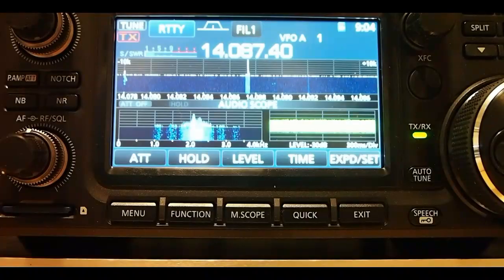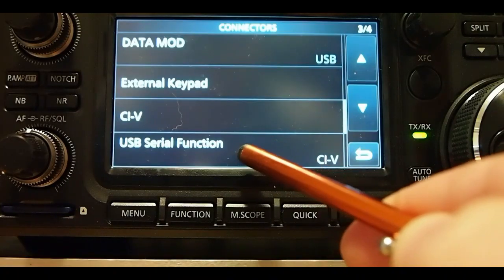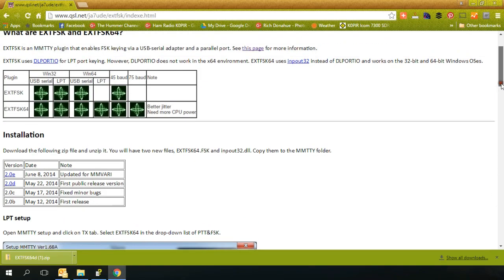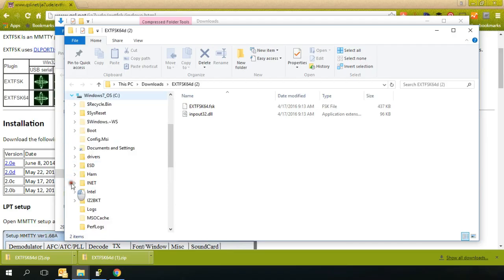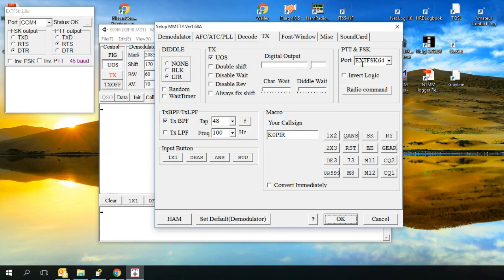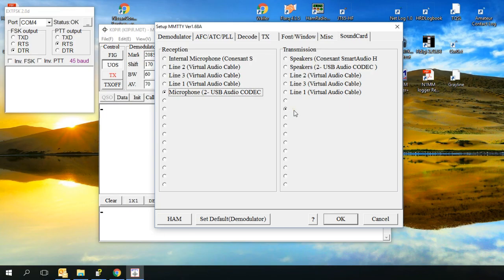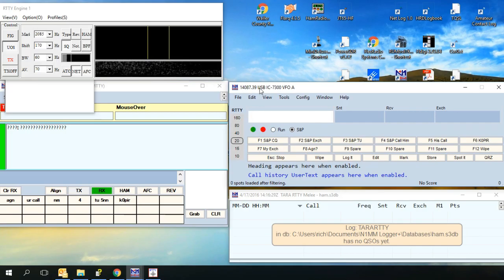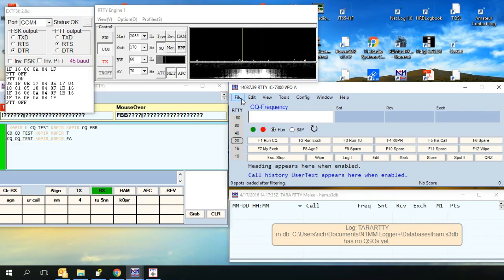Icom 7300 RTTY FSK Setup MMTTY N1MM How To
Do you want FSK? The Icom 7300 is ready for it. I'm using two cables. A USB for digital modes and a CI-V for rig control. Software: Windows 10, MMTTY and N1MM Logger.

MMTTY will read the frequency from the 7300: In MMTTY go to options...setup and under the TX tab choose Radio Command. There you can set the radio and MMTTY will sync with the frequency on the 7300. On the Radio command window choose your com port (mine is com6, CI-V cable). Under Model I chose Icom CI-V.

I'm an Amateur Radio enthusiast. I love the hobby and experimenting with radios, antennas and software. I'm no expert, but I have a lot of fun. On my YouTube channel I upload videos mostly on the Icom 7300 and a multitude of Ham Radio software programs. I hope to inspire people to get involved in Amateur Radio. Have some fun!